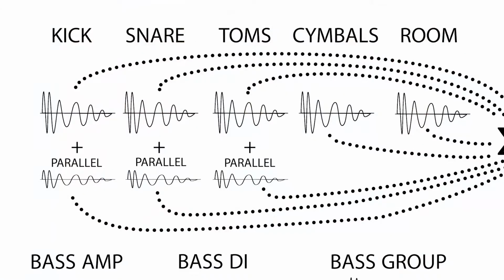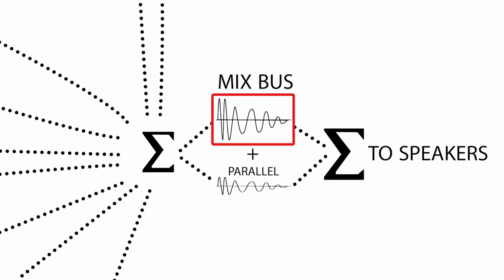Increasing Loudness - Part 2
In this video: Daniel talks about strategy number 2 for increasing the loudness of mixes - Parallel Compression.

Happy Mixing!